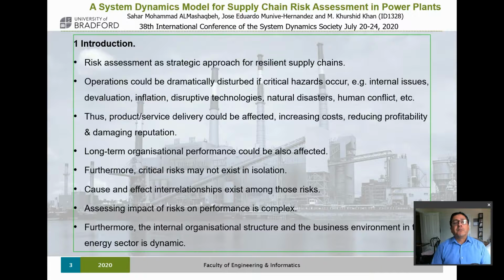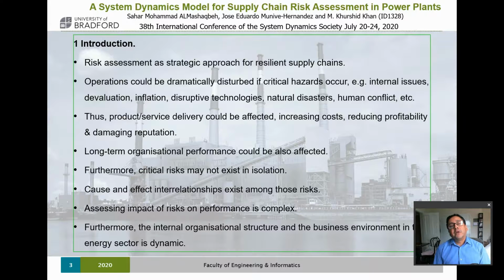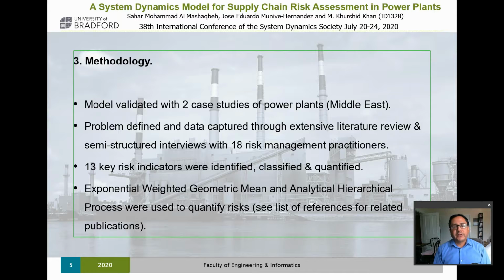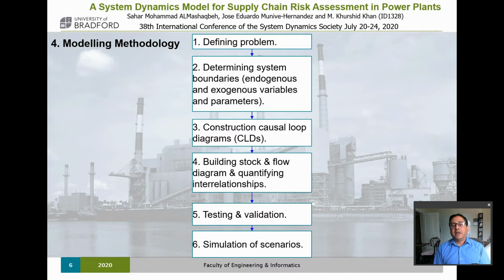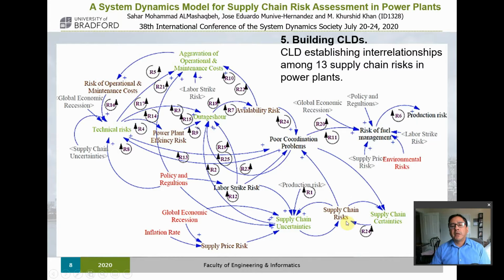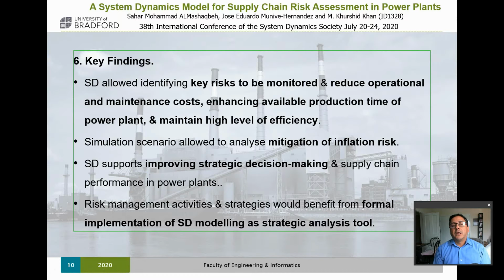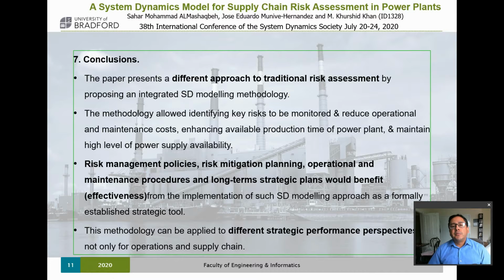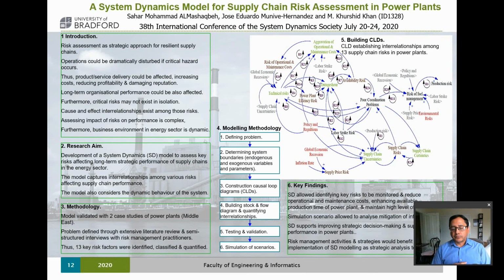System Dynamics Model for Supply Chain Risk Assessment in Power Plants.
38th International Conference of the System Dynamics Society, 19-23 July 2020, Bergen, Norway, Paper title: A System Dynamics Model for Supply Chain Risk Assessment in Power Plants.